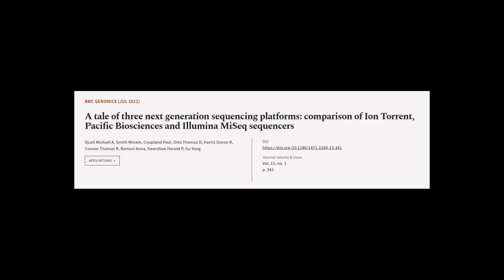A tale of three next generation sequencing platforms: comparison of Ion Torrent, Paci... | RTCL.TV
### Keywords ###

### Article Attribution ###
Title: A tale of three next generation sequencing platforms: comparison of Ion Torrent, Pacific Biosciences and Illumina MiSeq sequencers
Authors: Quail Michael A, Smith Miriam, Coupland Paul, Otto Thomas D, Harris Simon R, Connor Thomas R, Bertoni Anna, Swerdlow Harold P ,and Gu Yong
Publisher: BMC
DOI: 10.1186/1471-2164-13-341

### Video Timestamps ###
0:00:00 - Summary
0:01:23 - Title
0:01:29 - Tail
0:01:33 - End